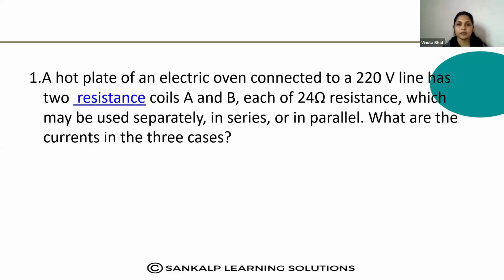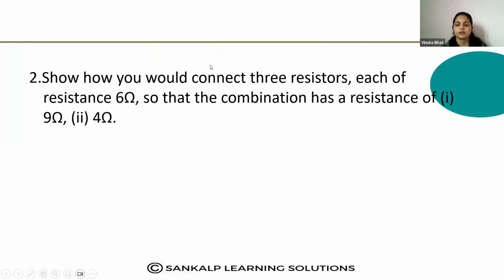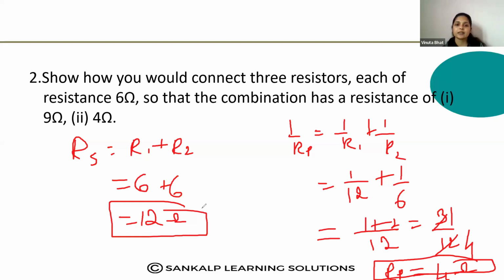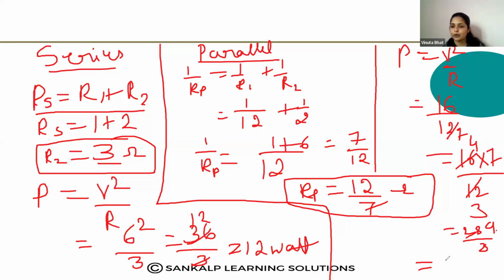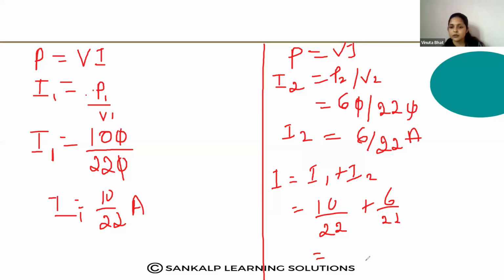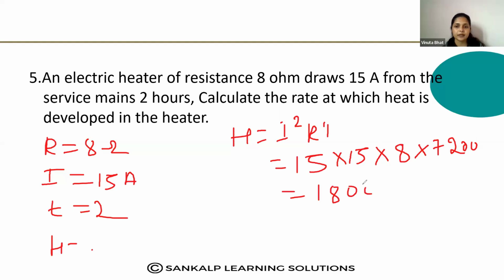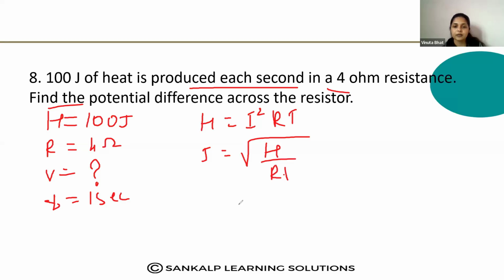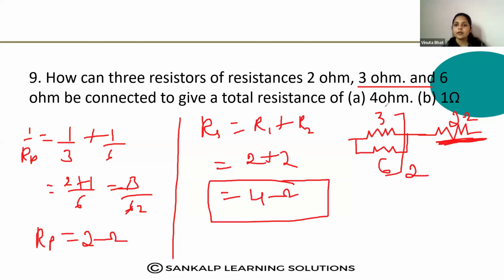SS - MYSURU - Electricity - EM - S12